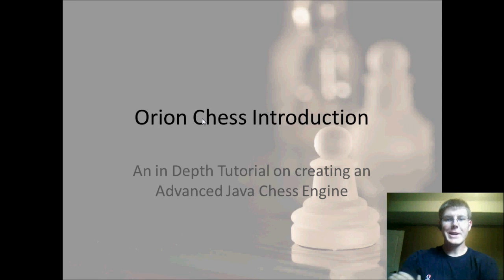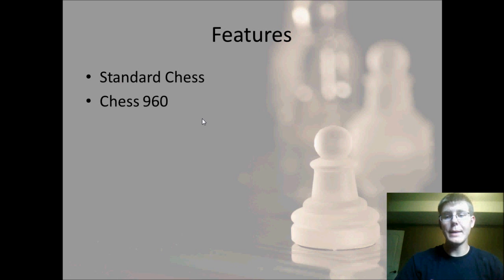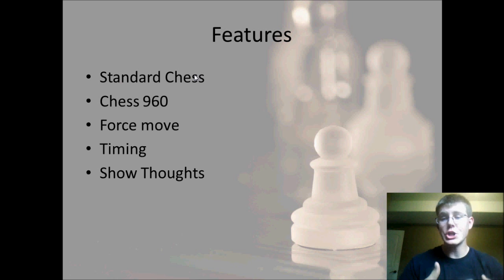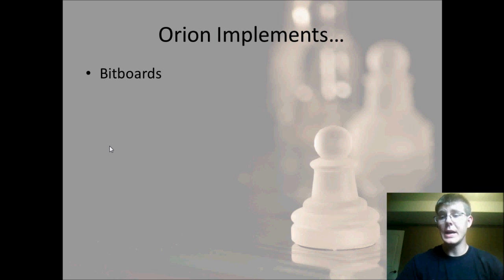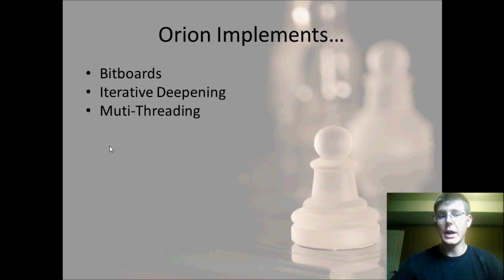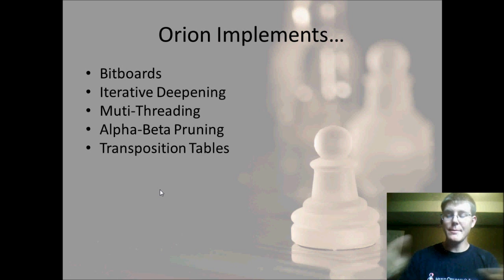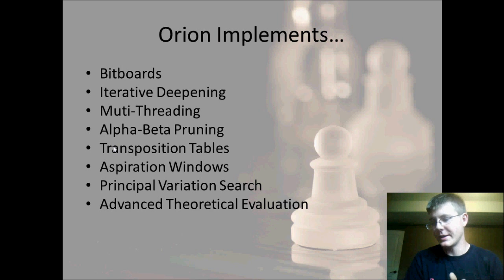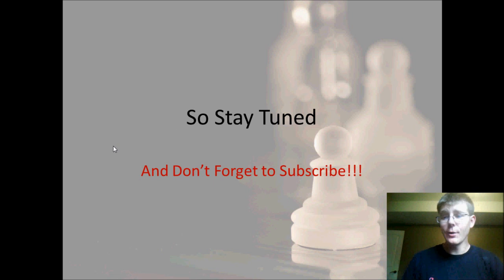Introduction to an Advanced Java Chess Engine Tutorial Series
You can make a high end, efficient Chess Engine which will be on a similar footing to other professional Java Chess Engines.  This series is for those who have a basic foundation in Java or whatever language you feel most comfortable in.  It is also for those of you who want to understand and make an engine similar in structure to the top chess engines on the market today.